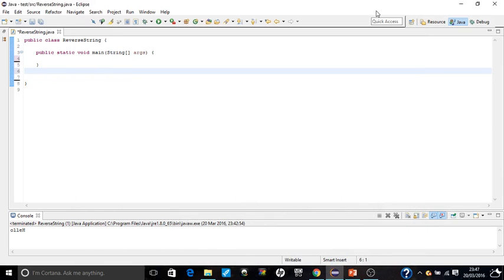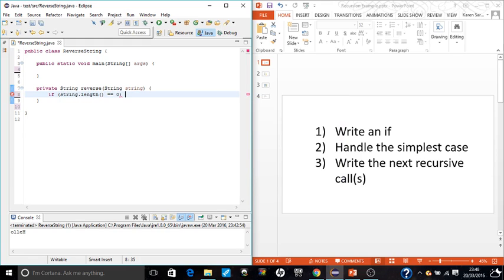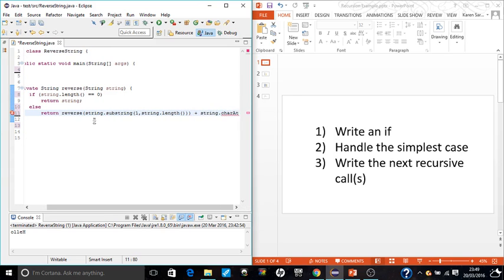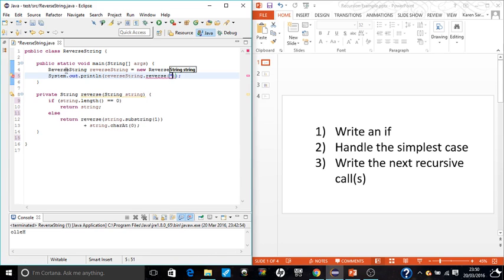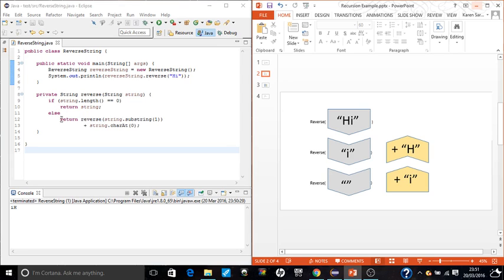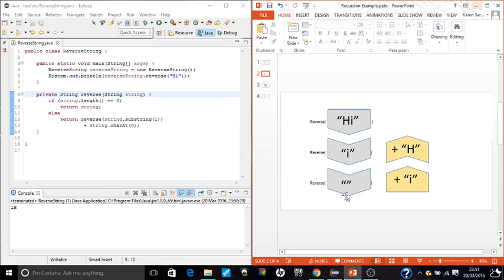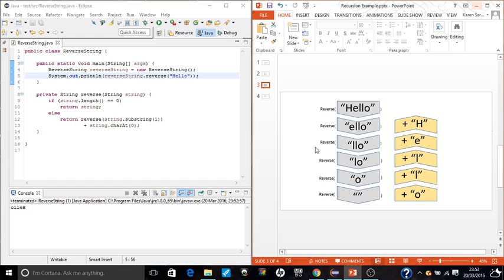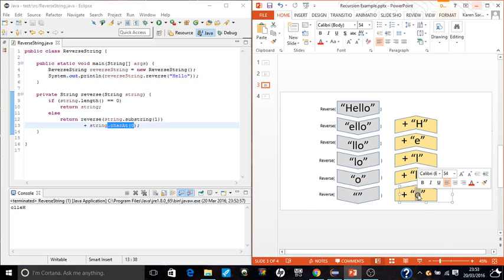Reversing a String with Recursion | Java